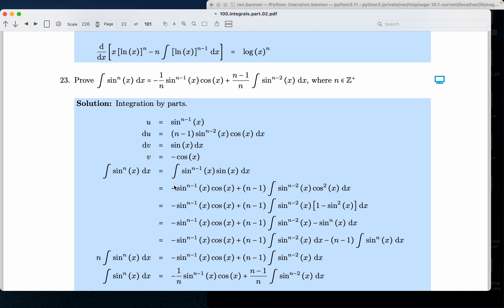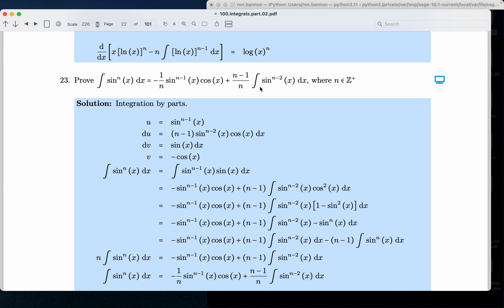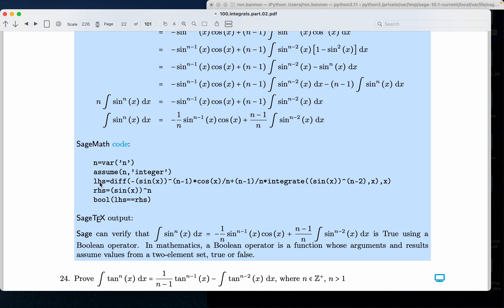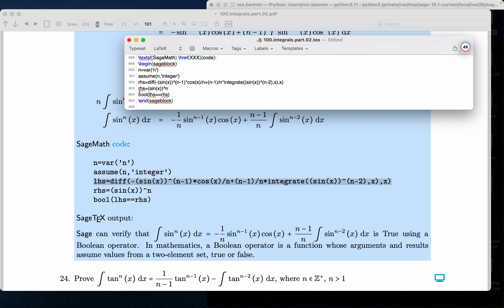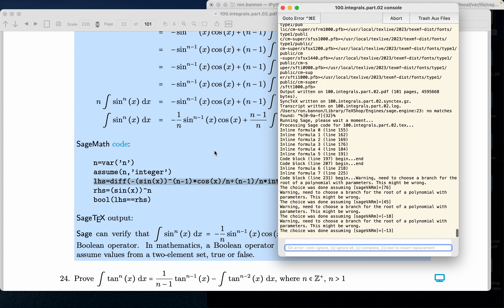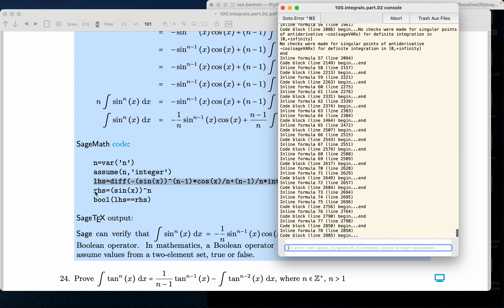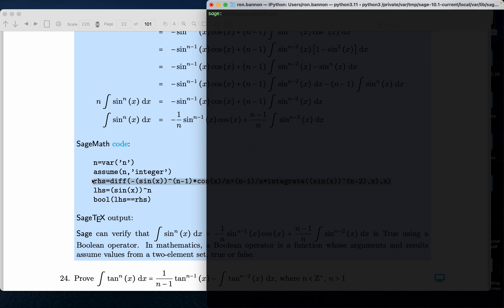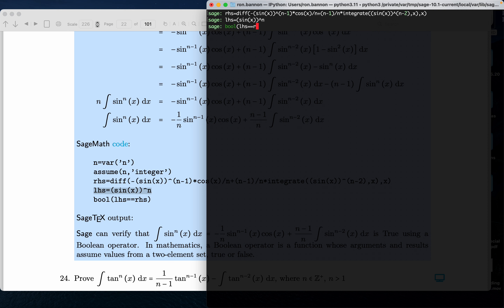bprb integration 02 sage 023